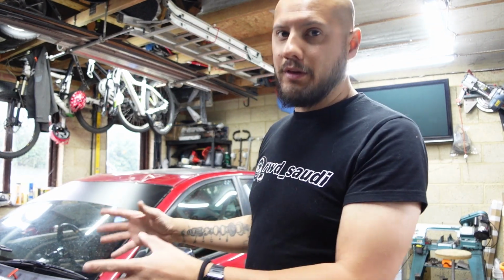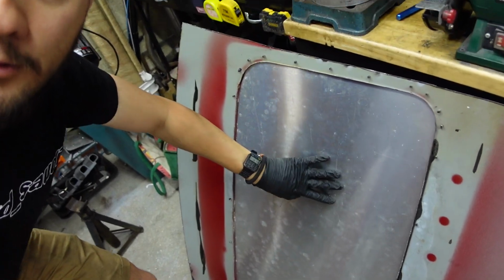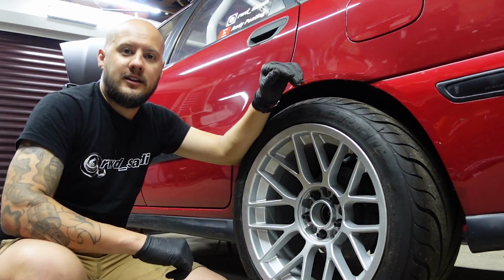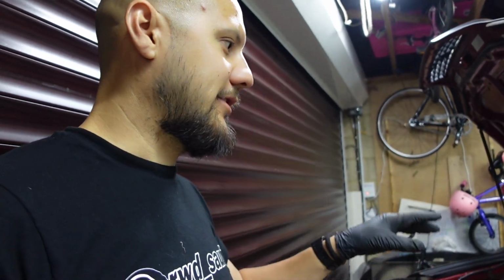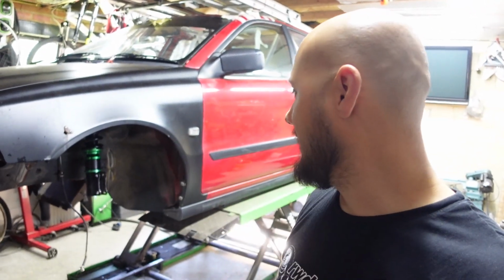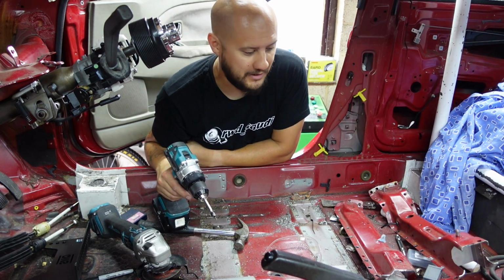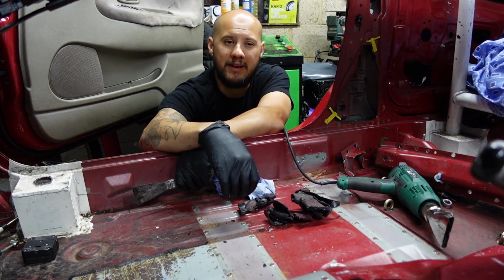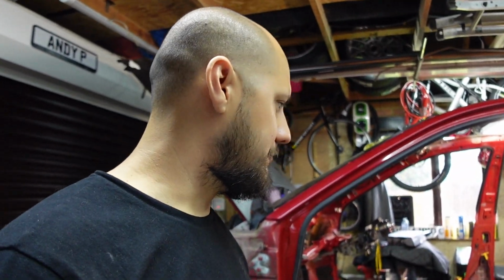Volvo S40 Race Car Build Continues! LOTS of PROGRESS!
More progress on the Volvo S40 race car build!

and see what the guys have to offer.

Energetic Intro
Licence by BeardMusicStock on AudioJungle